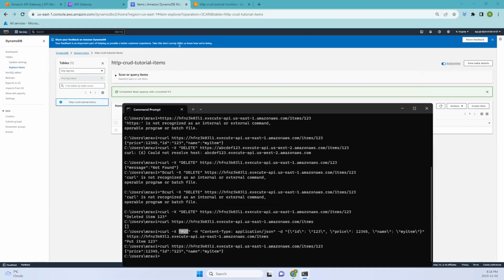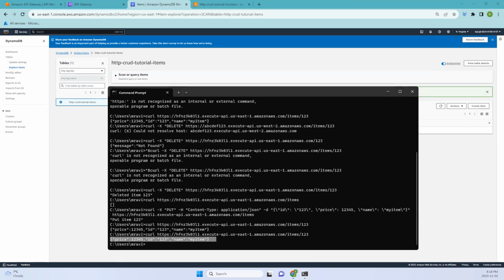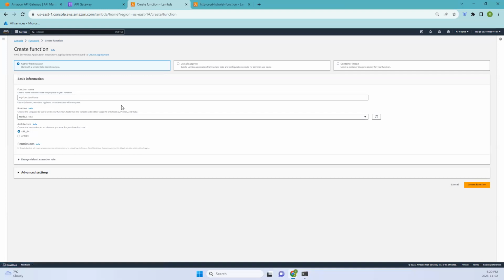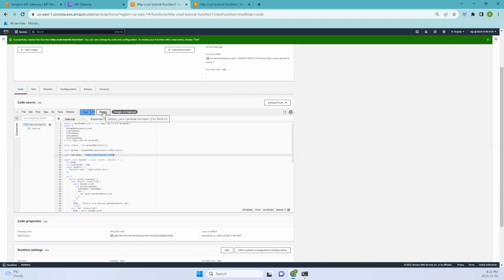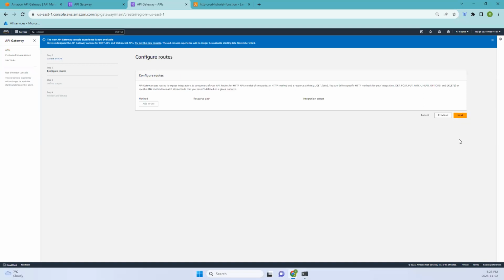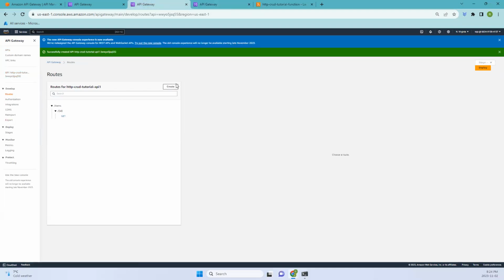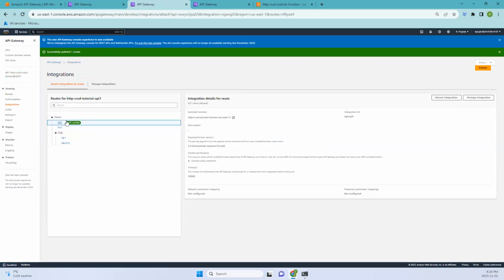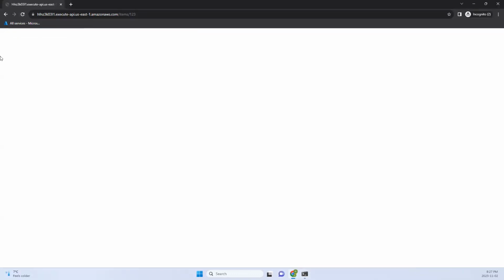Step-by-Step Guide: Building an HTTP API with API Gateway, DynamoDB, and Lambda Functions|aws cloud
Both REST APIs and HTTP APIs are categorized as RESTful API products, with REST APIs offering a broader range of features compared to HTTP APIs. HTTP APIs are intentionally streamlined to provide essential functionality at a more cost-effective price point. These HTTP APIs can be employed to send requests to AWS Lambda functions or any reachable HTTP endpoint. For instance, you can establish an HTTP API that seamlessly integrates with a Lambda function in the backend. Whenever a client makes a request to your API, API Gateway promptly forwards the request to the associated Lambda function and relays the function's response back to the client.

HTTP APIs also provide robust support for OpenID Connect and OAuth 2.0 authorization, in addition to built-in features like Cross-Origin Resource Sharing (CORS) and automatic deployment.

Creating HTTP APIs is a straightforward process and can be done using various methods, including the AWS Management Console, the AWS CLI, APIs, AWS CloudFormation, or SDKs